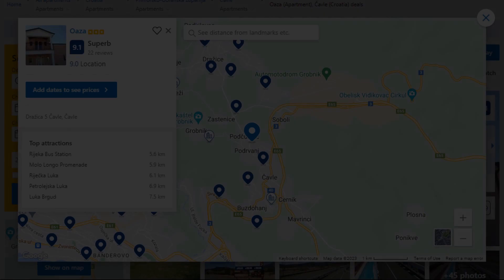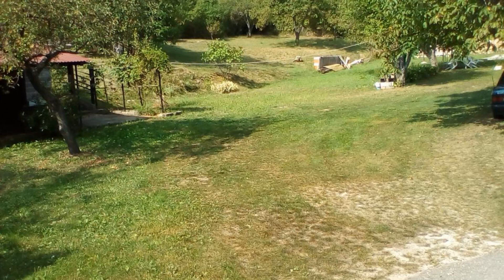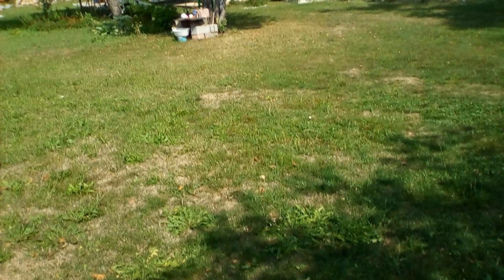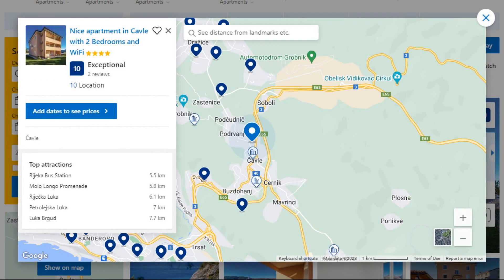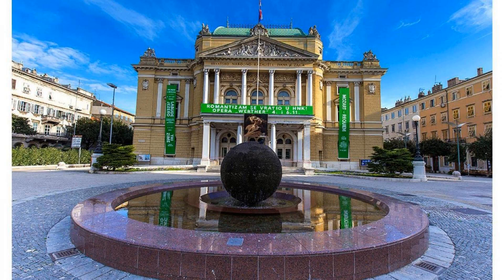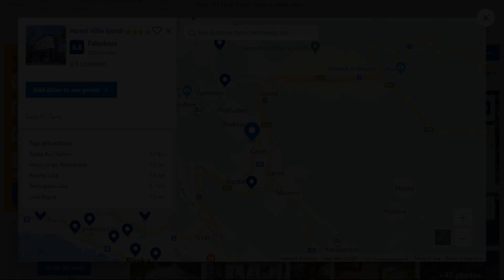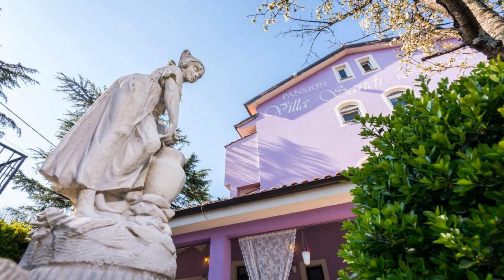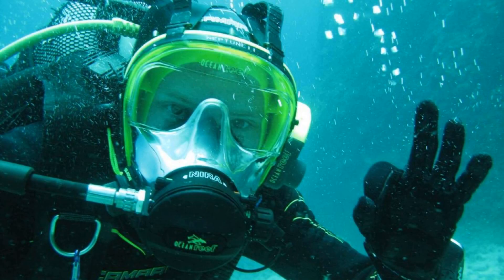Top 5 Recommended Hotels In Cavle | Best Hotels In Cavle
2) Nice apartment in Cavle with 2 Bedrooms and WiFi, Čavle

Queries Solved:
1) Top 5 Recommended Hotels In Cavle
2) Top 5 Hotels In Cavle
3) Top Five Hotels In Cavle
4) Top 5 Romantic Hotels In Cavle
5) 5 Best Hotels For Couples In Cavle
6) Hotels In Cavle
7) Best Hotels In Cavle
8) Top 5 Luxury Hotels In Cavle
9) Luxury Hotel In Cavle
10) Luxury Hotels In Cavle
11) Luxury Stay In Cavle
12) Top 5 4 Star Hotel In Cavle
13) Best 4 Star Hotel In Cavle
14) 4 Star Hotel In Cavle

Track Title: Blank Slate
Artist: VYEN